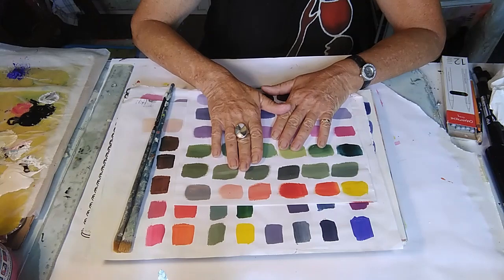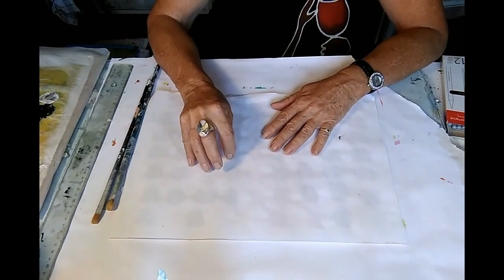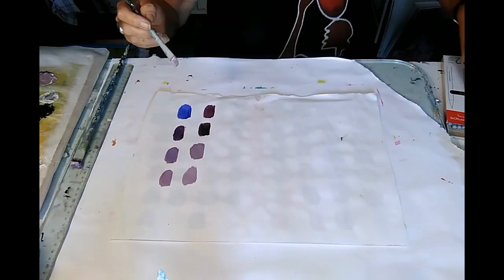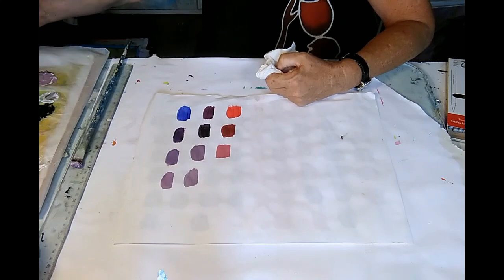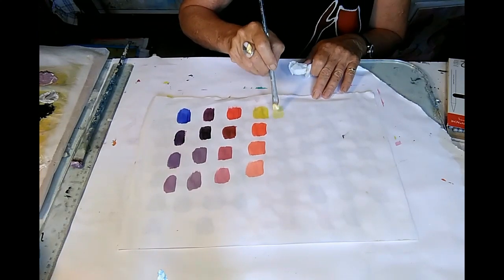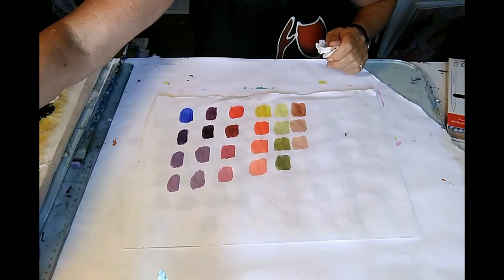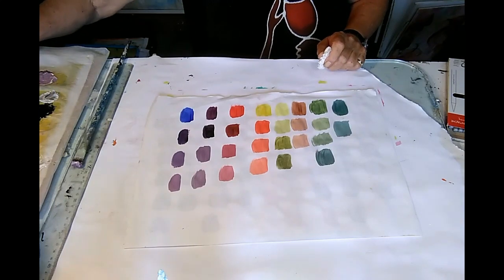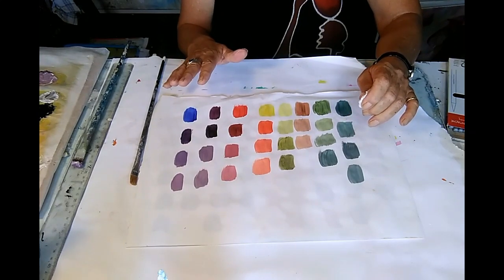How to Paint Abstracts Part 7 - Using a Limited Palette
How to Paint Abstracts Part 7 - Using a Limited Palette  In this video I show you how to become familiar with your acrylic paints,  giving you an overview understanding of colours and colour mixing to gain the confidence and skills to express your creativity in this easy to follow, fun and creative abstract art tutorial.
To Learn more about Colour Mixing Go To 'Discover the Wonderful World of Colour'

+ Get Access to all my Art Classes and Tutorials

Hi I'm Joy Fahey, a Professional Artist and Teacher for many years, with over 6000 students worldwide taking my Online Art Courses My passion is to teach students, who want to learn Abstract Painting, the skills and confidence necessary to be successful and happy artists!

The Abstract Acrylic Techniques I teach in the 'How to Paint Abstracts' Mini Course will start you off on the right foot to this wonderful artistic and creative journey.